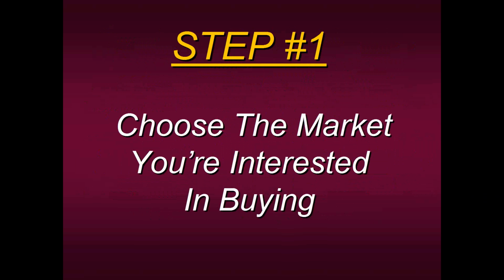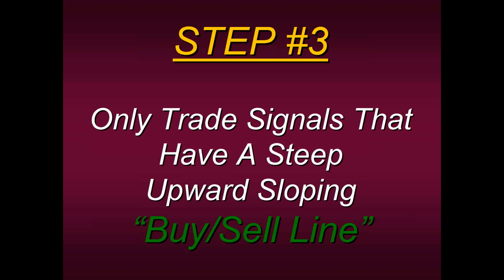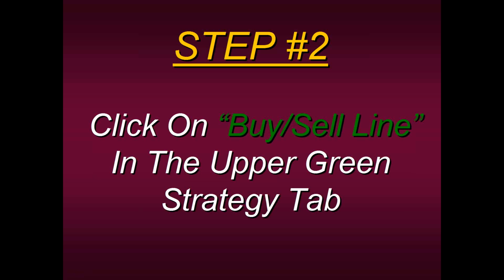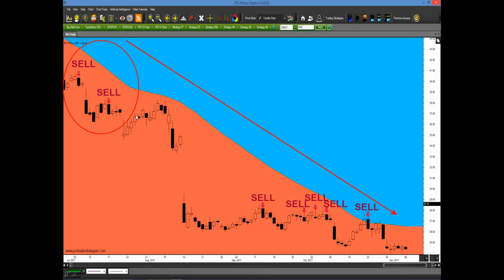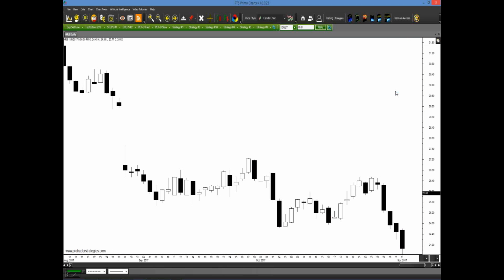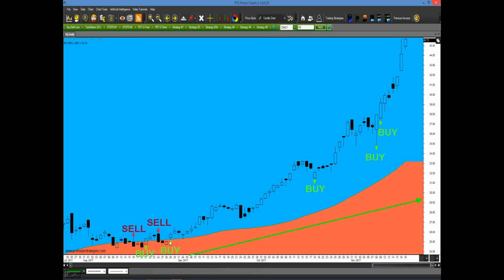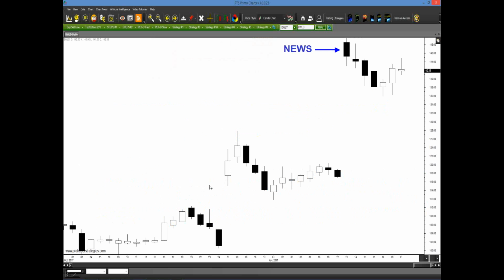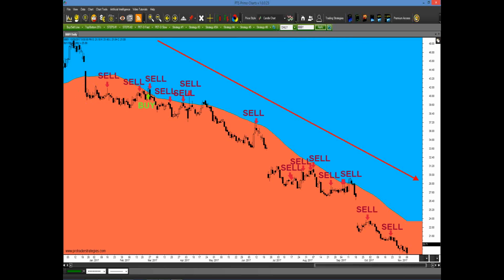Steven Primo's 4 Simple Steps To Help You Become A Consistent Trader With Steven Primo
How would you like to trade a strategy that gives you clear and precise entry points including a high probability of catching the big trend? And how would you like to know all of these parameters before you even entered the trade?

Join Steven Primo, Former Stock Exchange Specialist and 40-year professional trader, as he reveals “4 Simple Steps To Help You Become A Consistent Trader.” In this educational presentation Steven will not only walk you through the simple step-by-step process but share recent trading examples of this technique. Whether you are a seasoned pro or new to trading, you can’t afford to miss this special presentation.